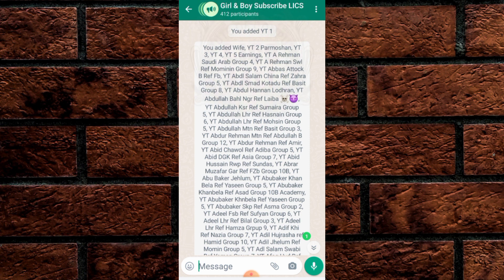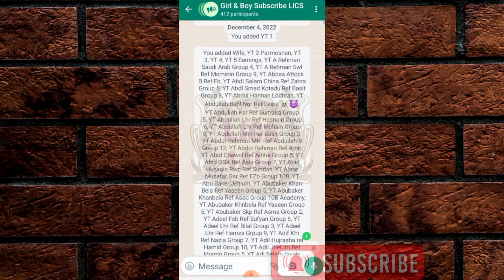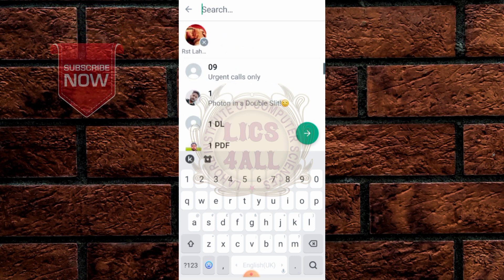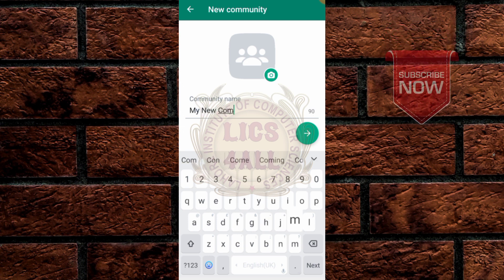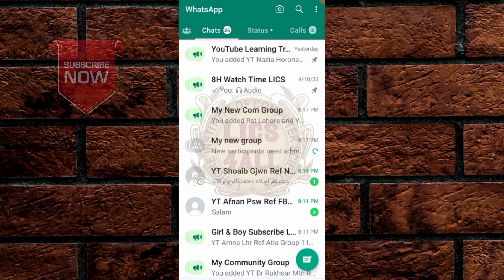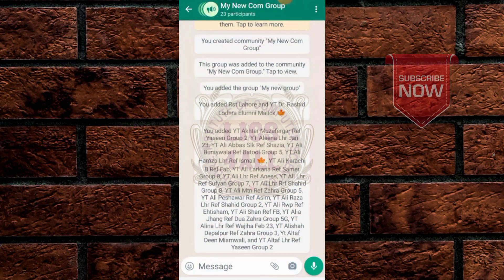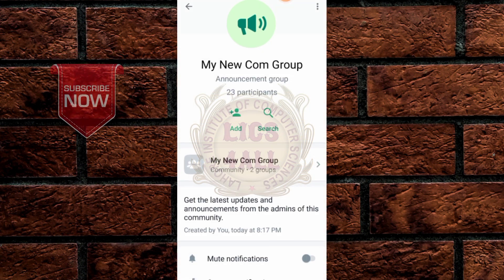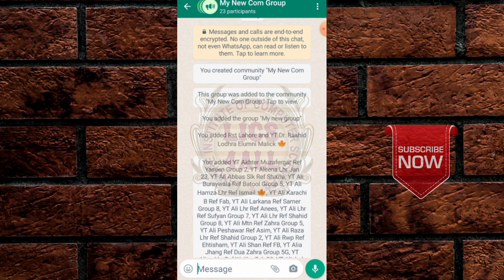How to hide contacts in Whatsapp group? LICS4ALL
Introduction:
LICS4ALL (Lahore Institute of Computer Science) is a free Institute where a lot of new students or beginners even old students can lean about technical issue of computer, Mobile and their applications with very easy way in all over the world. We use 2 Languages Urdu and English. US
In this video, viewers can learn about how to hide your contacts in Whatsapp group. This method 100% works. We also provide you demo in this video.
We can download Floating app from Google Play Store.
1. Open Whatsapp
2. Go to 3 dots and create a group
3. Add at least 1 participant personally in group
4. Click on Group and scroll down
5. Then click on Start community
6. After that click on community group and add participants.
7. Now You can see participants but your group members can’t see any contact or participant in that group.